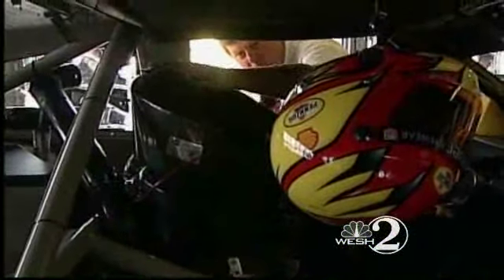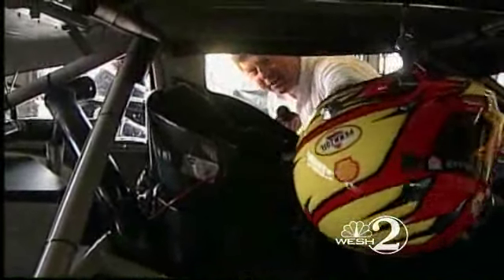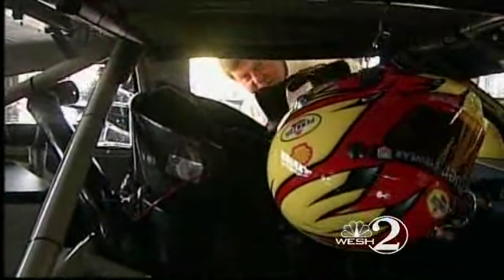Legend's Death Accelerates NASCAR Safety